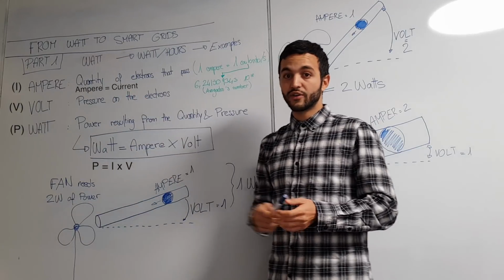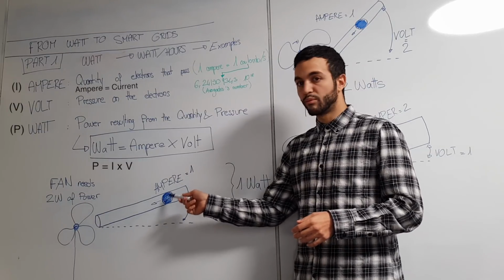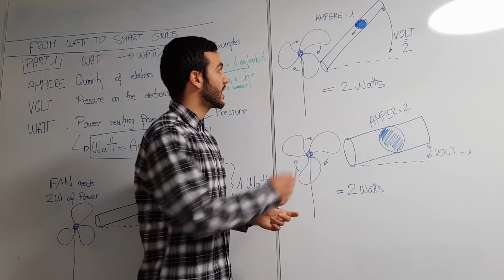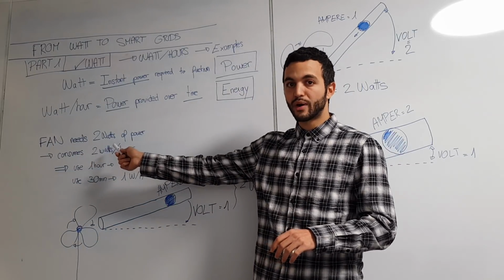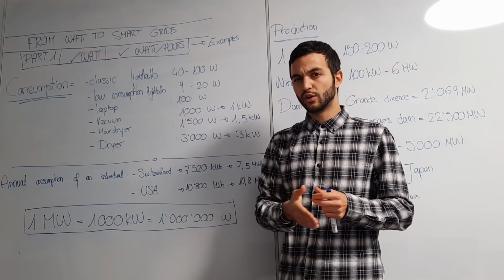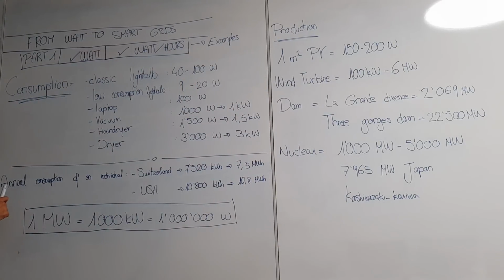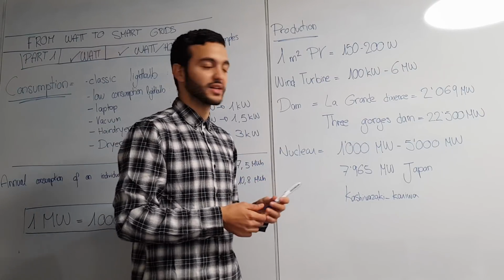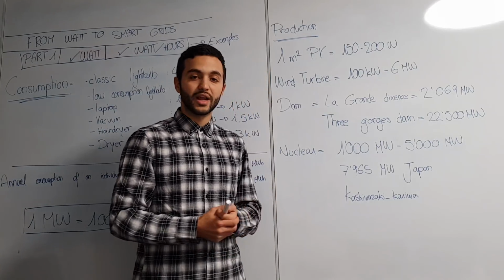Ampere, Volt, Watt, Watt/hour. THE SIMPLEST EXPLANATION